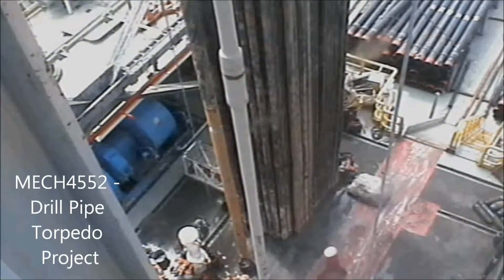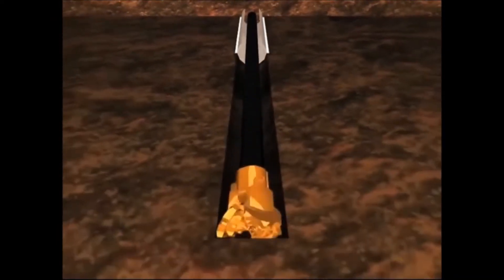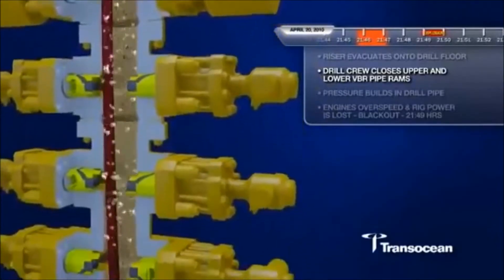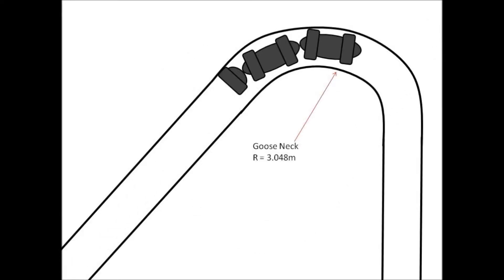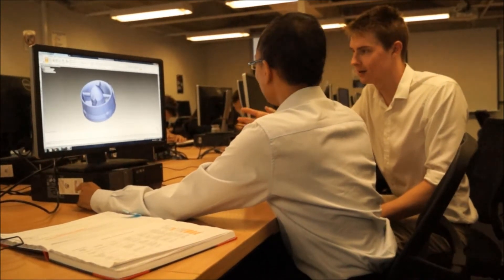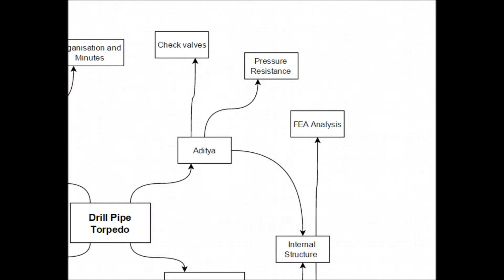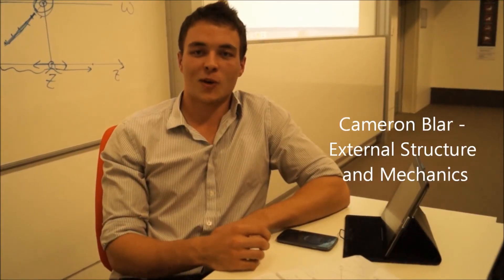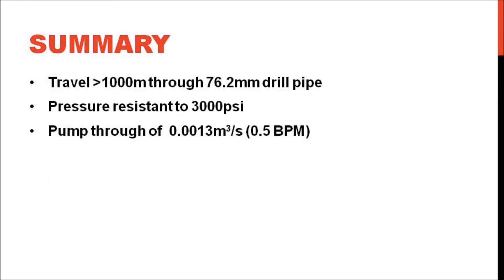MECH4552 - Drill Pipe Torpedo 2015